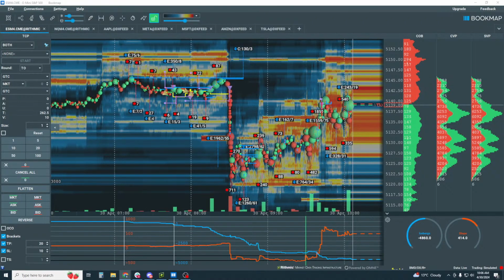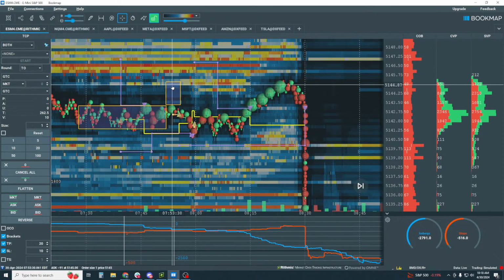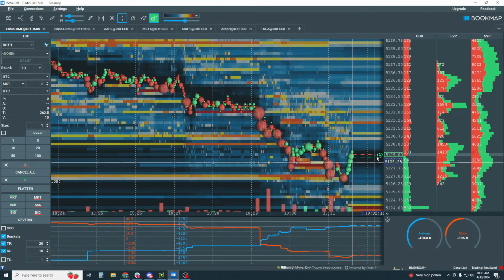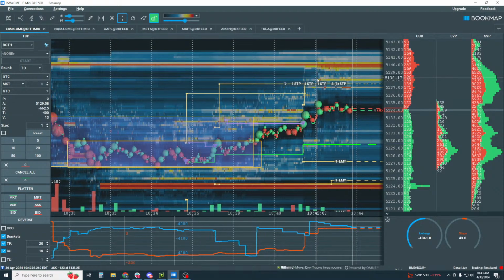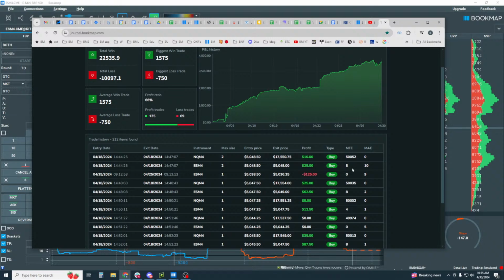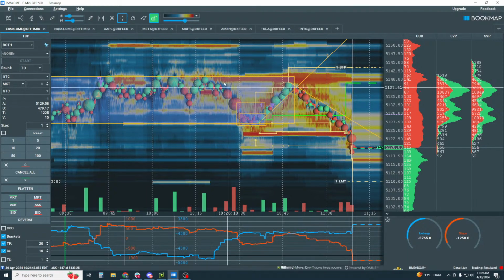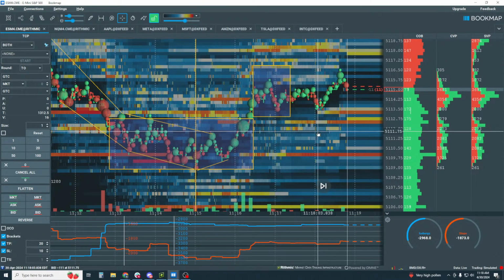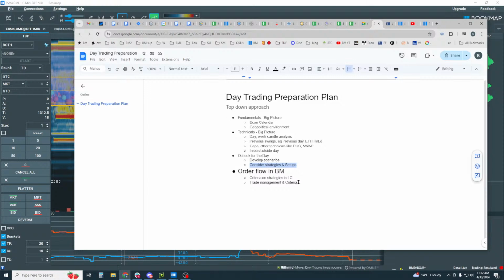Live All Market Analysis With Bruce | Bruce Pringle